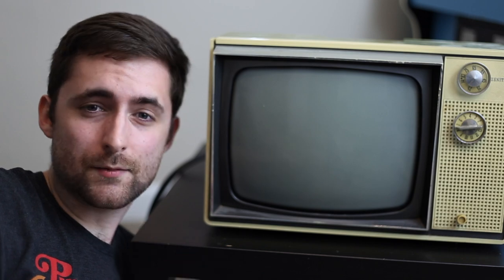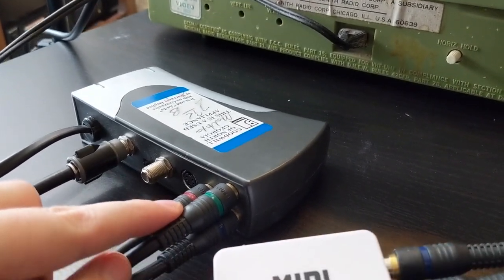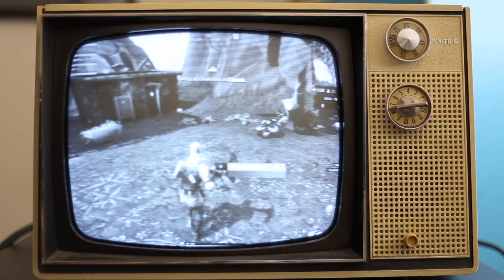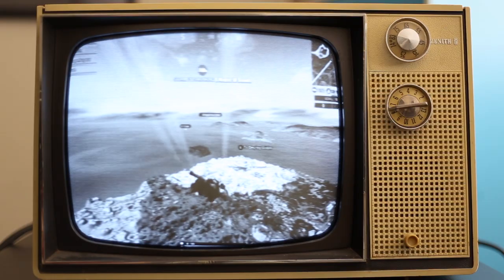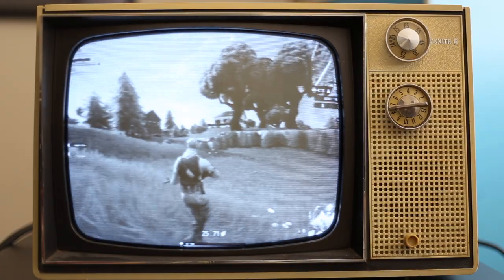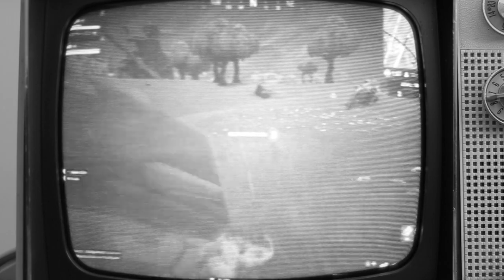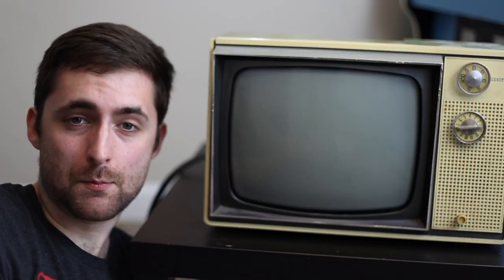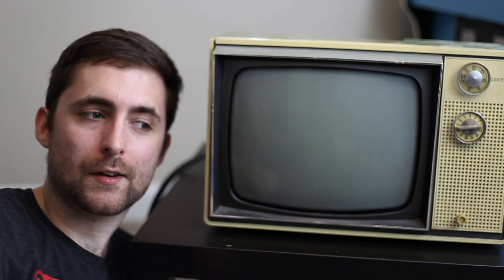Fortnite On A 50 Year Old TV!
Gabe plays Fortnite & Apex Legands on a TV older than he is!